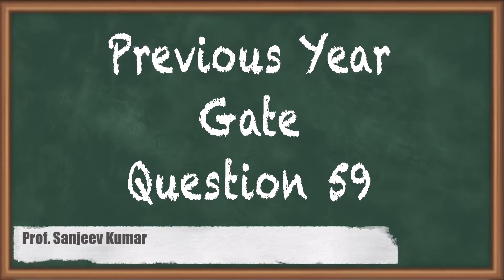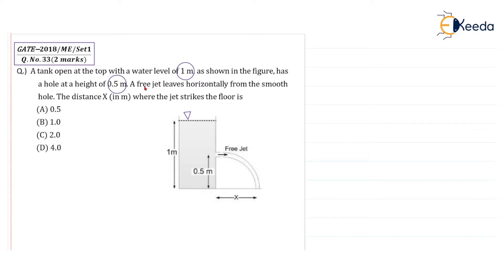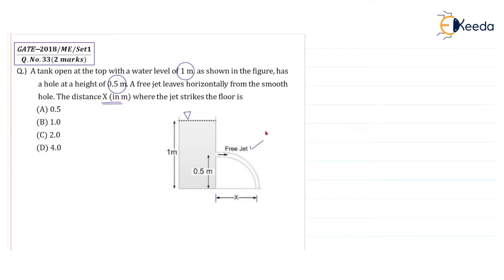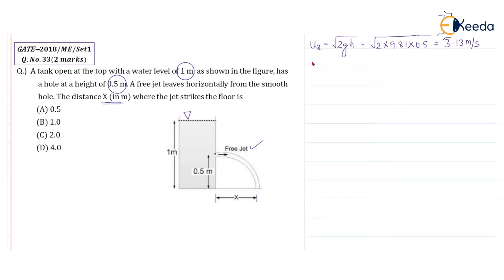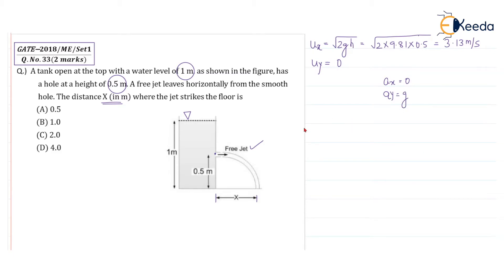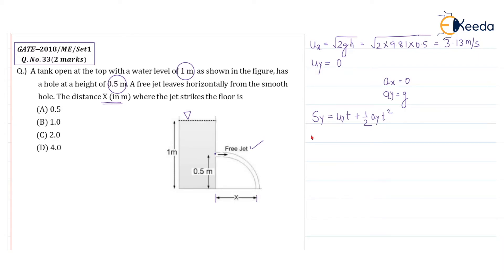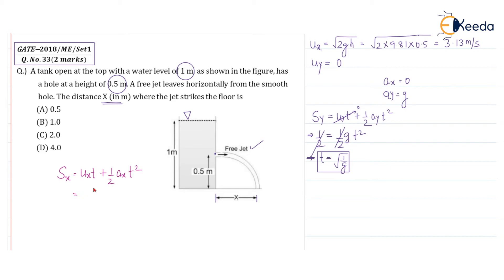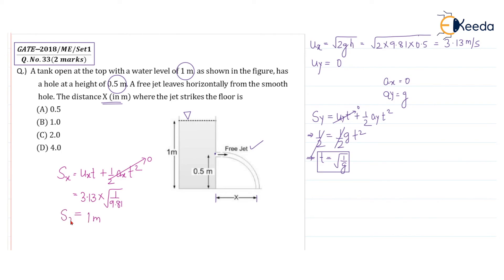Fluid Mechanics : Step-by-Step Guide | Solving Previous Year GATE Question 59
In this video, we present a detailed analysis of the first question from the Previous Year GATE exam in the Fluid Mechanics and Hydraulic Machines subject. GATE (Graduate Aptitude Test in Engineering) is a highly competitive exam for engineering students, and understanding the previous year's questions is crucial for effective preparation.

In this video, we break down the question, discussing the fundamental concepts, problem-solving techniques, and strategic approaches required to solve similar problems in the GATE exam. Whether you are a GATE aspirant, an engineering student, or someone interested in fluid mechanics and hydraulic machines, this video will provide valuable insights into the topic.

Happy Learning.